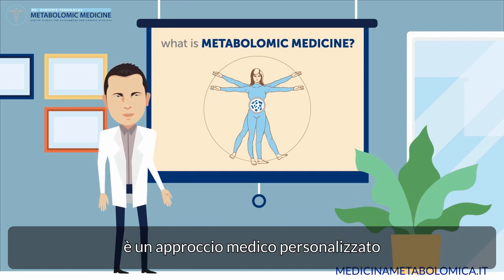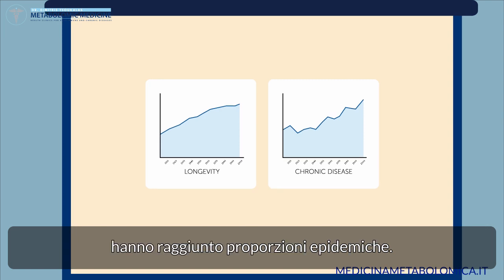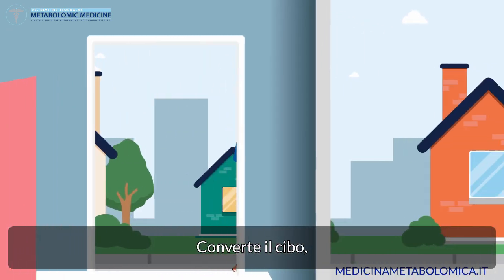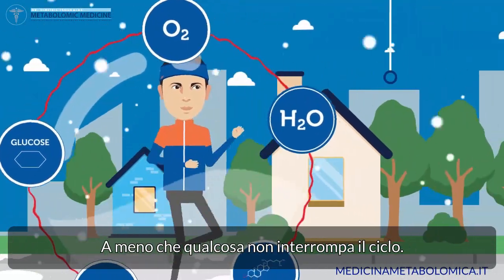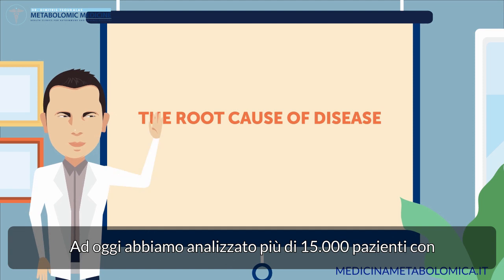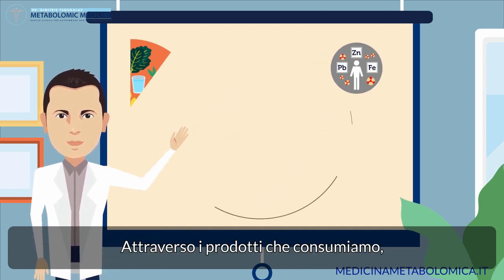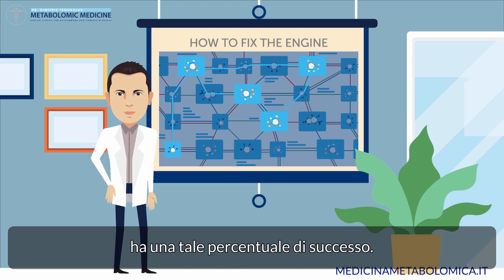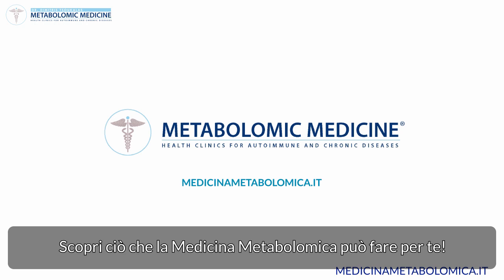Curando la Causa - Medicina Metabolomica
Le Analisi Metabolomiche esplorano e “fotografano” con precisione lo stato di salute del corpo umano e possono guidare il trattamento di eventuali problemi sulla base delle loro cause specifiche.